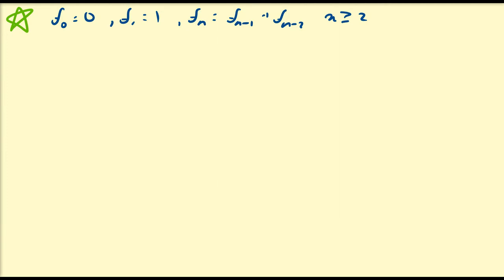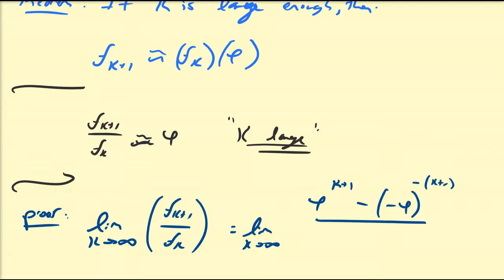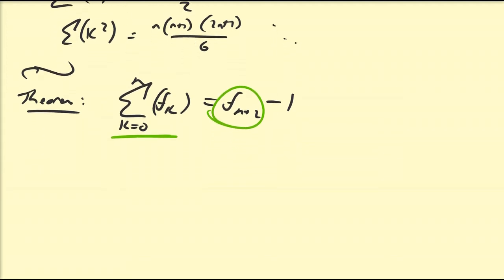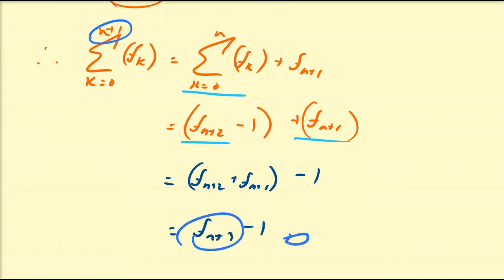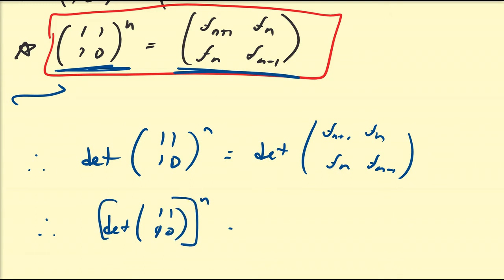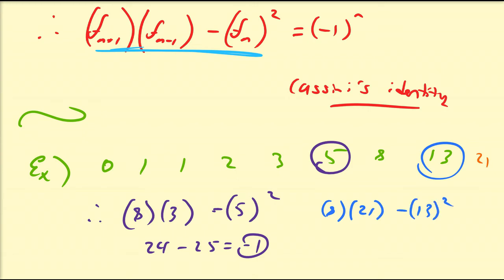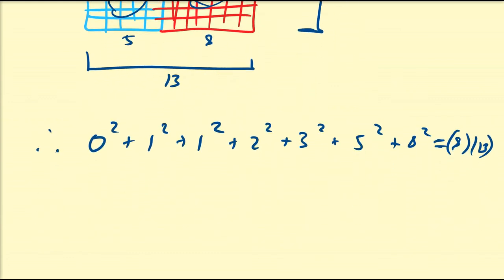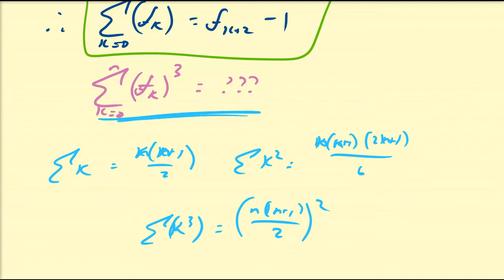(NT12) The Fibonacci Numbers (Pt. 2)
In this video, we continue our investigation of the Fibonacci numbers and several properties and characteristics associated to them.